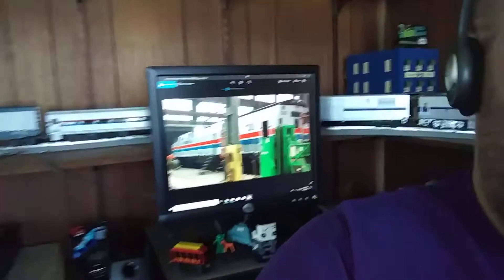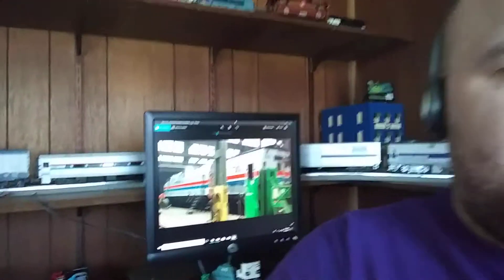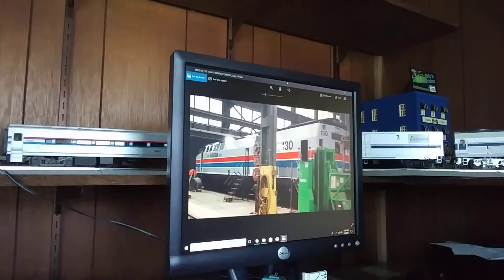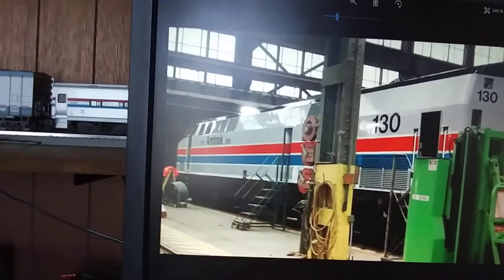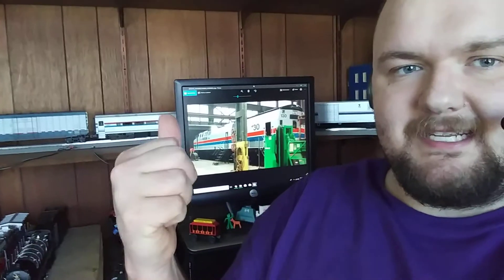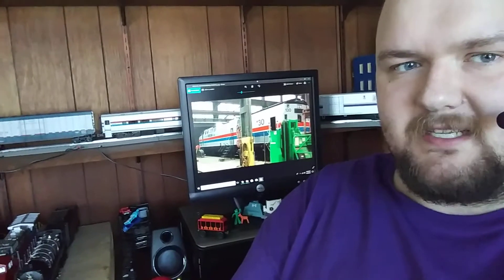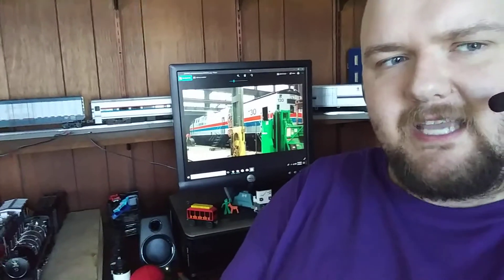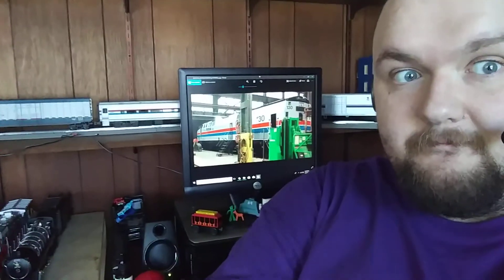New Amtrak Phase II Heritage Unit 130 to replace 66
This photo was sent to me last night by a friend of mine who confirmed the news.
The 130 will be the new Phase II Heritage unit to replace the wrecked number 66.